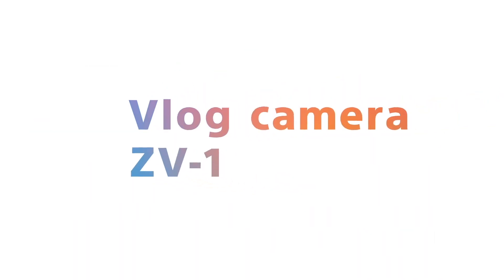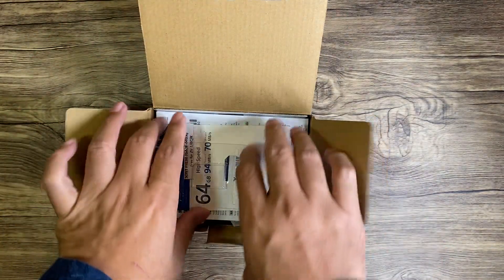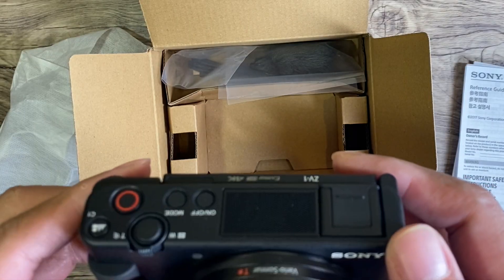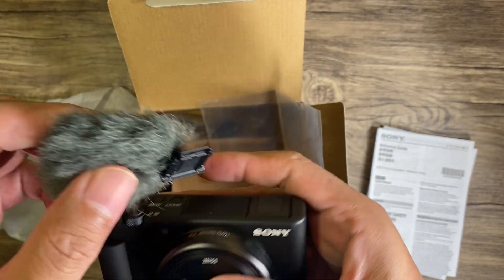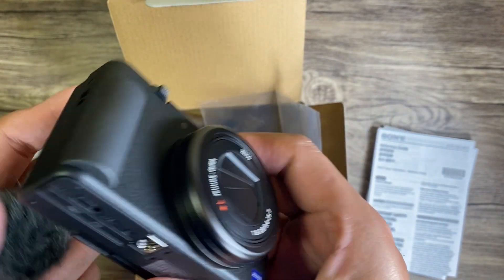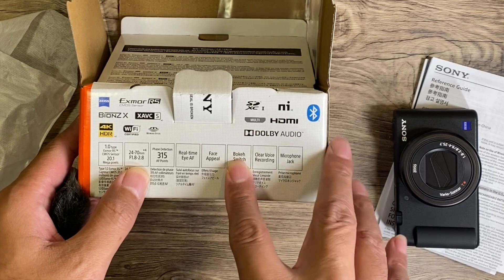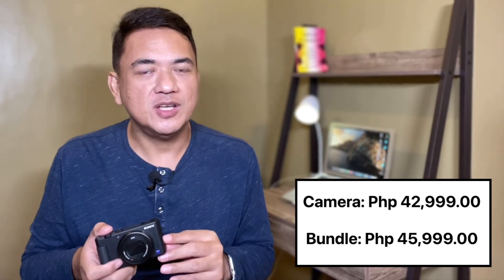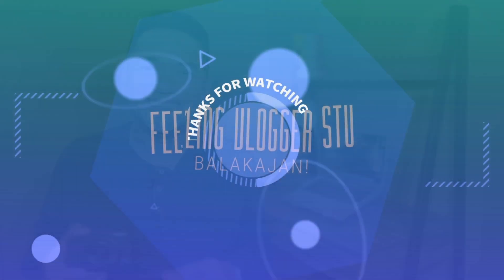UNBOXING: SONY ZV-1 DIGITAL CAMERA (the camera for vloggers)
This is an unboxing video of the SONY ZV-1 Digital Camera. This camera was designed and made with the vloggers in mind. When you search for the best cameras for vlogging, you would often find this in the list. It is, also, very simple to use.

The SONY ZV-1 Digital Camera is priced at 42,999 Pesos (Philippines). You also have the option to buy a bundle pack, which comes with a camera grip, a 64GB memory, a pouch, and adaptors for iPhones and Android phones. The camera with the bundle is proced at 45,999 Pesos (Philippines).

TikTok: Yes, meron akong TikTok even if I am too old for it. Basta search nyo na lang "Stu Ramos." :-)